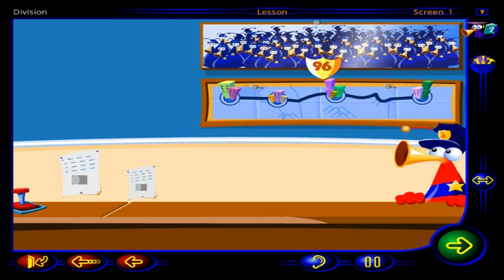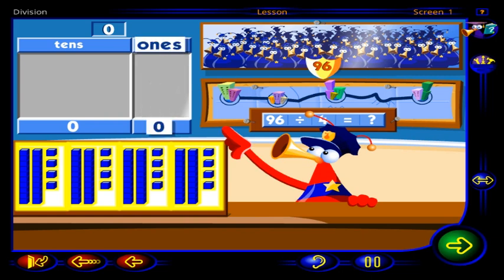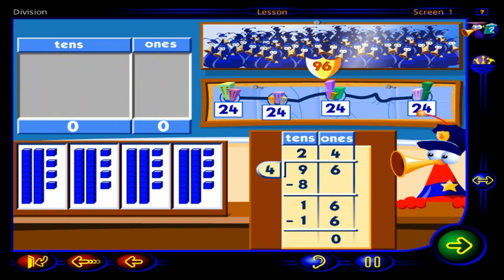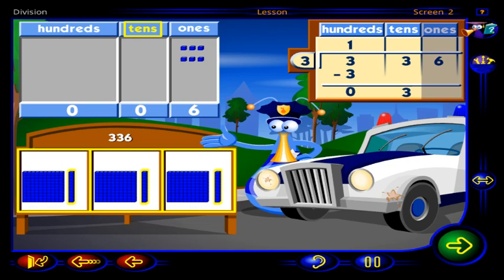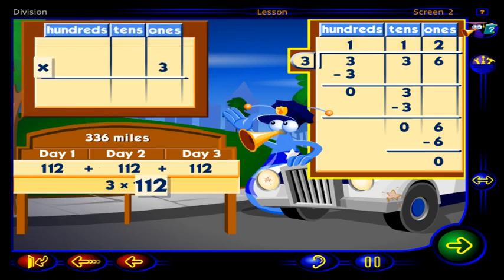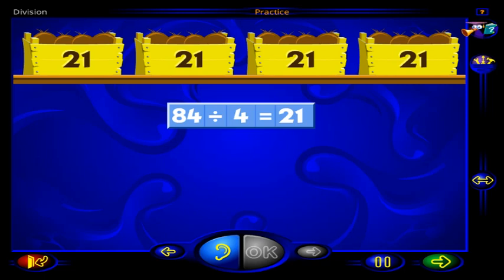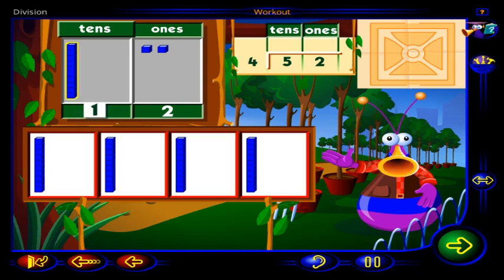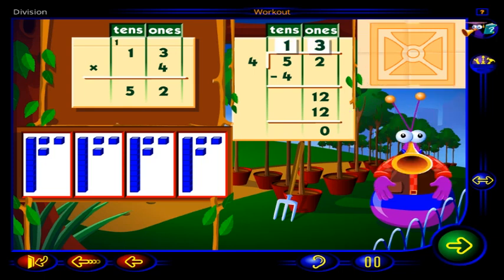Destination Math 2: Module 2: Unit 3: Dividing by a 1-digit Number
This lecture was about learning police math in each different town, and dividing them by a 1-digit number.